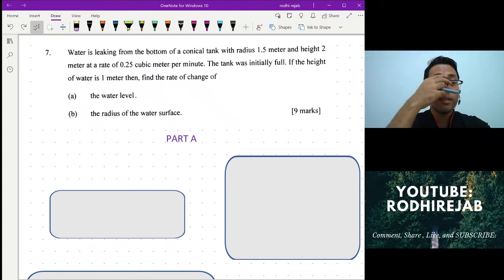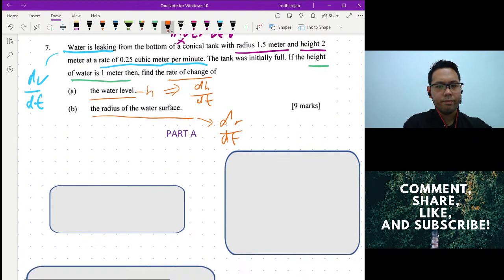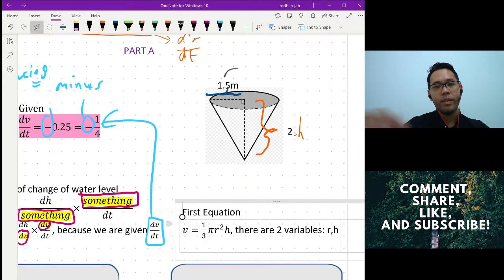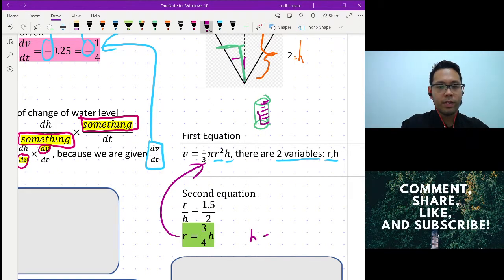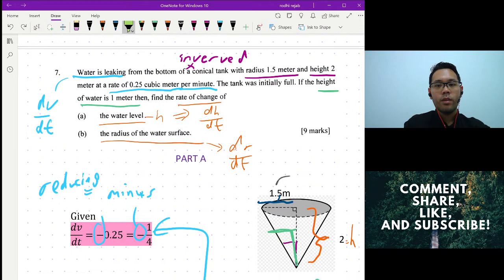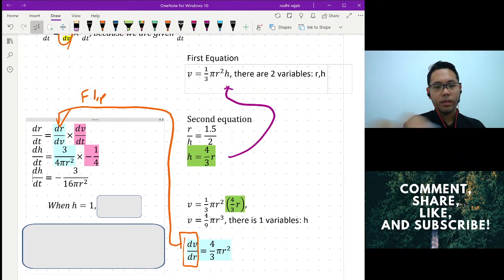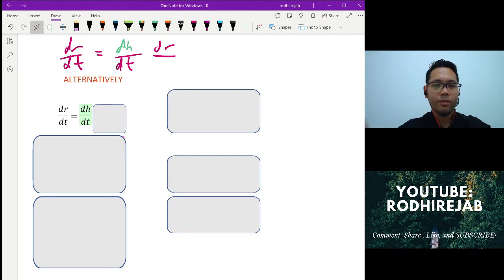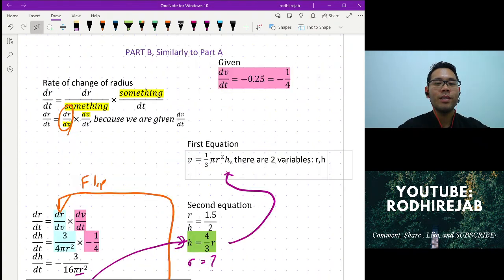S1C10 Application Differentiation: Water leaking from Cone - Interesting Alternative solution Part B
7:53 - Interesting Alternative solution Part B